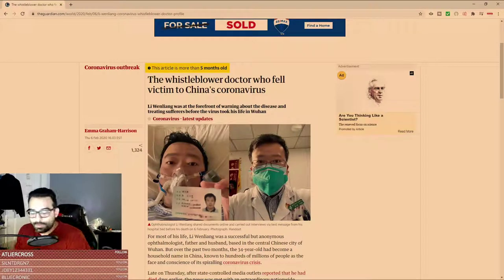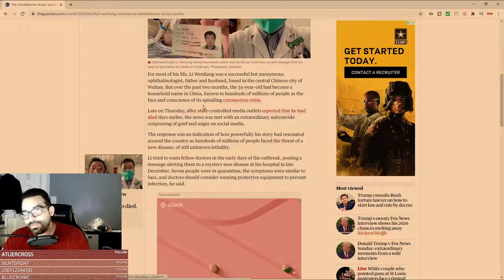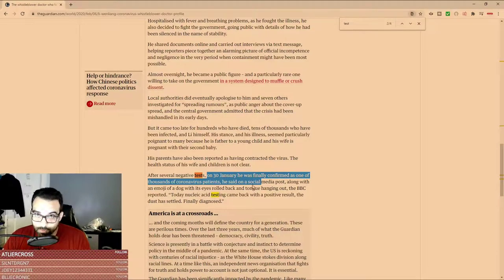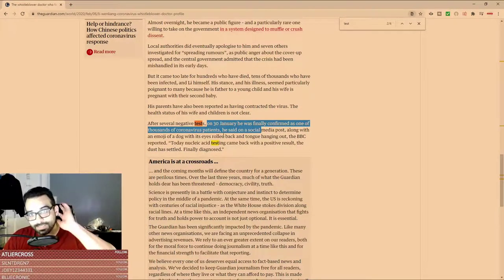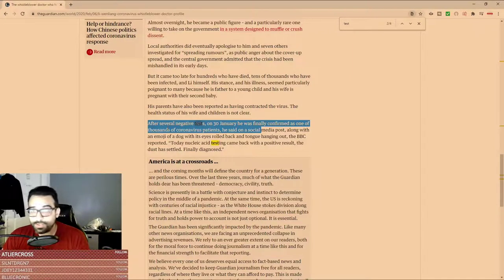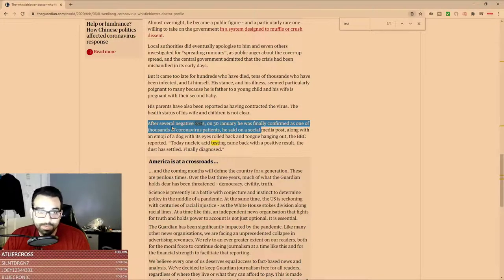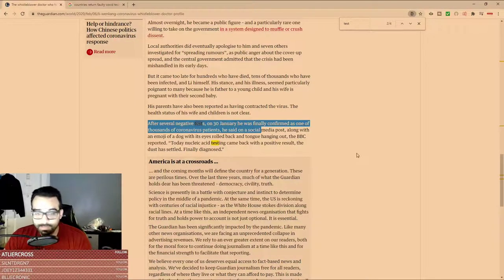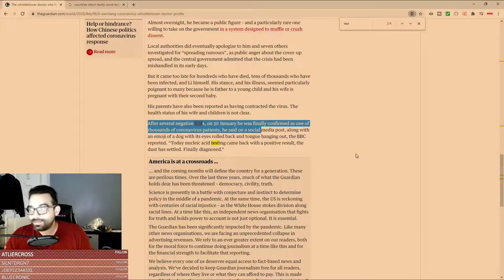Covid19 Patients Test Negative, But treated as "Positive"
Articles discussing Faulty Tests